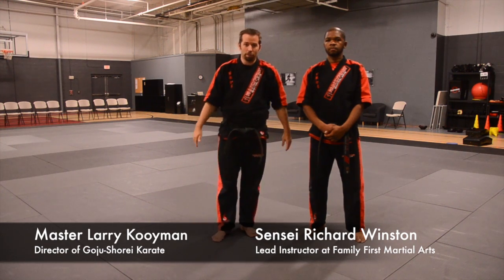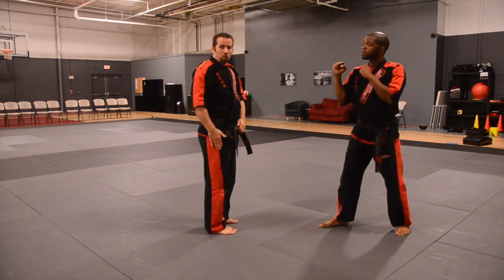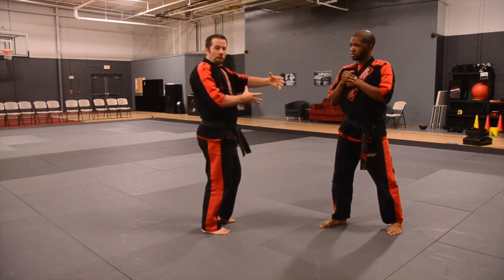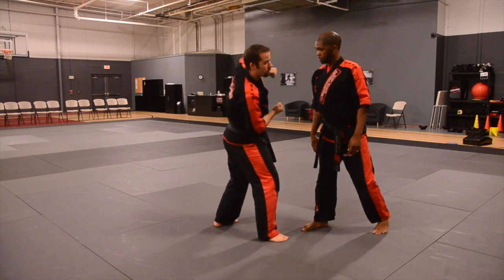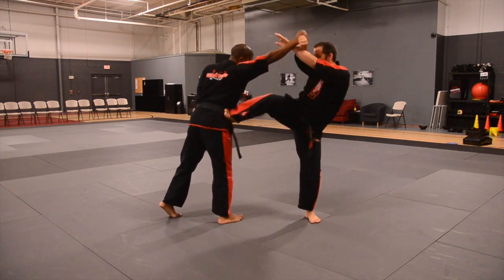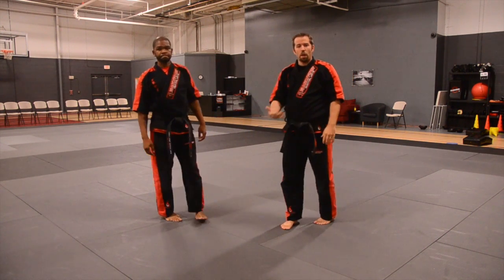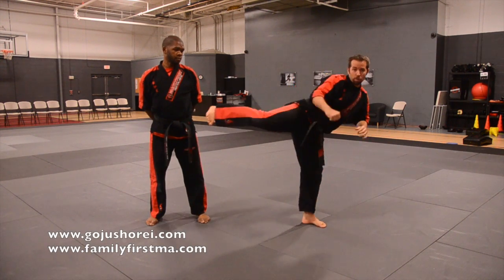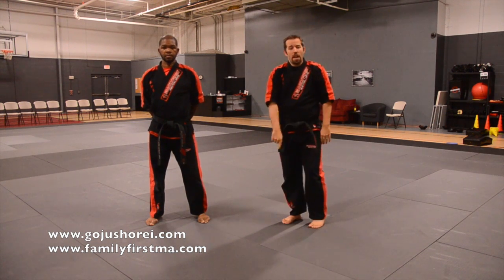Technique of the Week Goju-Shorei Karate Green #9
Goju-Shorei Karate Technique of the Week Green #9